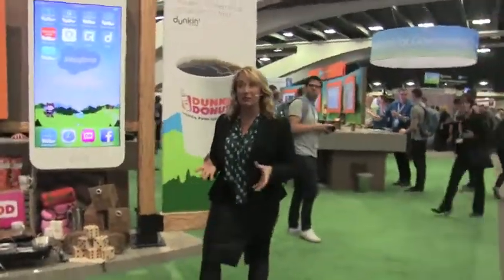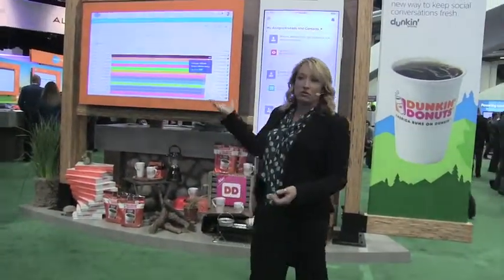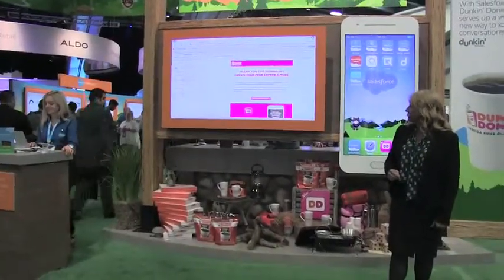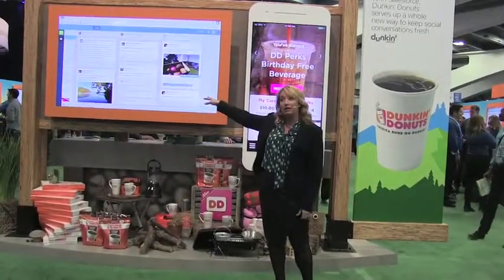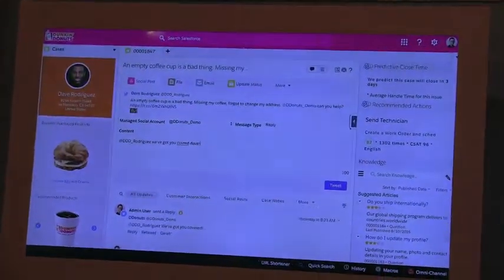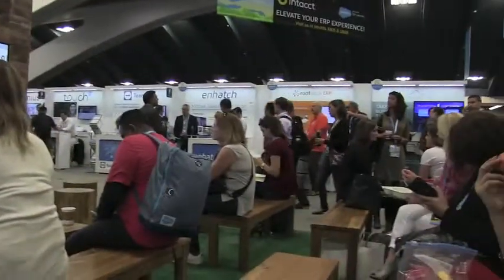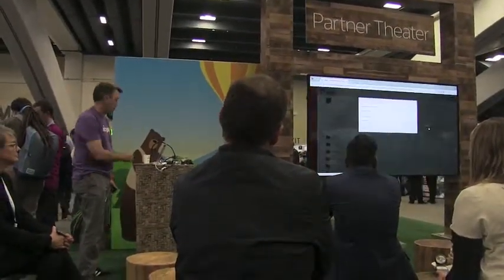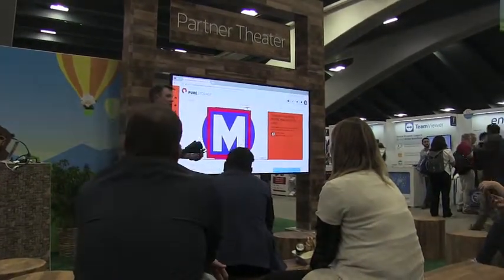Dreamforce Expo room thursday 10 6 2016, South Moscone Center San Francisco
Dreamforce Expo 2016
South Moscone Center